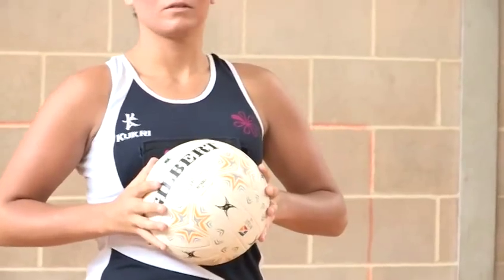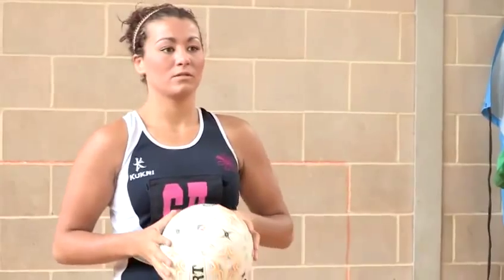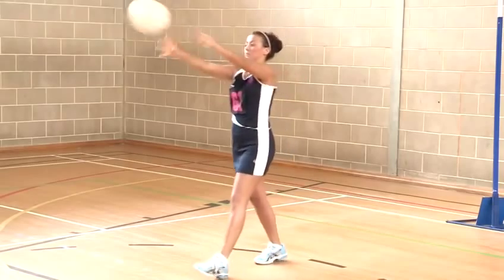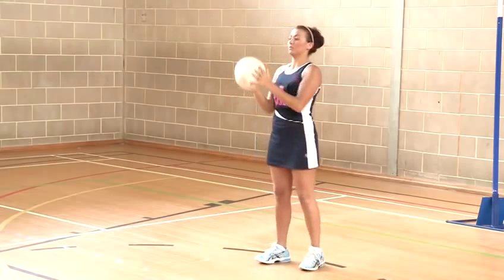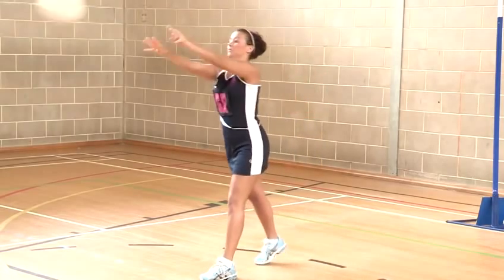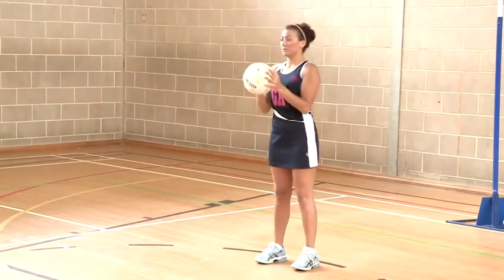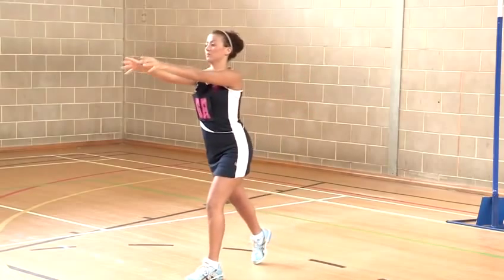How To Chest Pass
This guide shows you How To Chest Pass